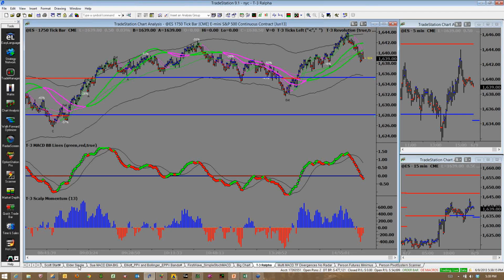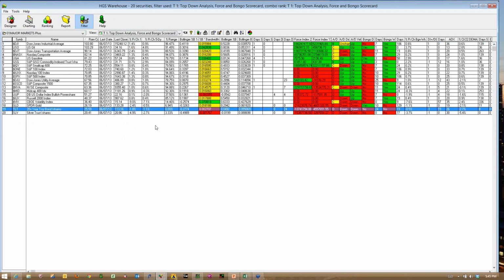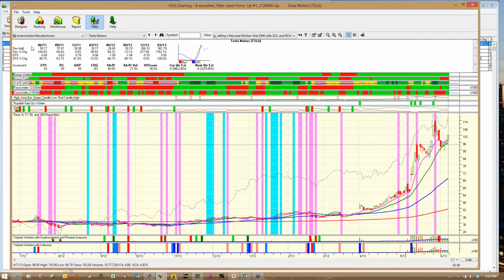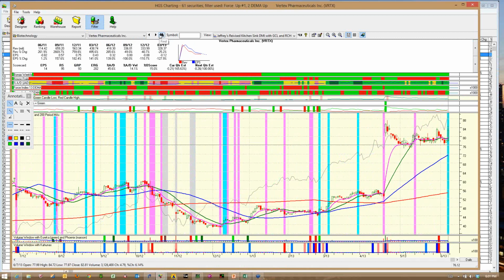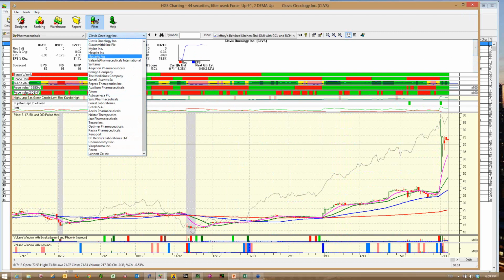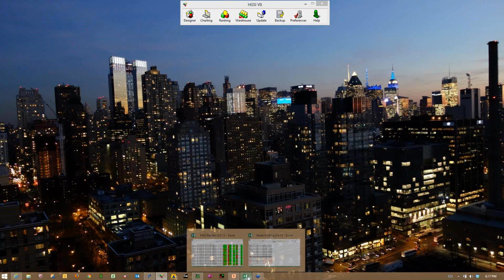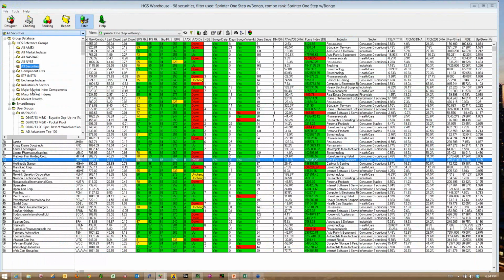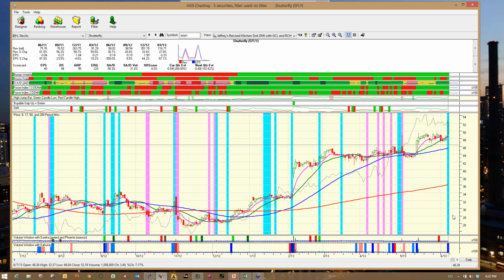2013 06 09 Top Down Review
Here is this weeks Top Down Review.  Join me as I approach the market from a Top Down Perspective and attempt to determine market direction and identify a few picks for the upcoming week.  No sales pitch just a lot of charts.